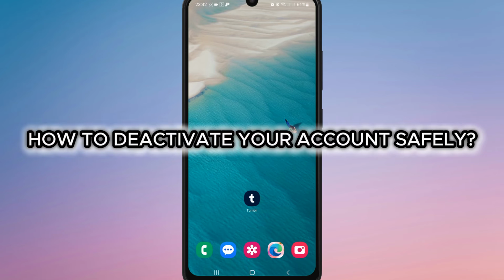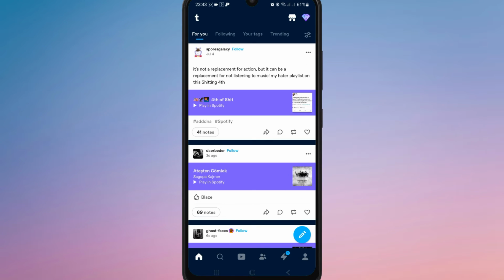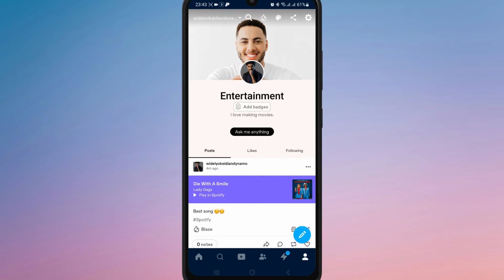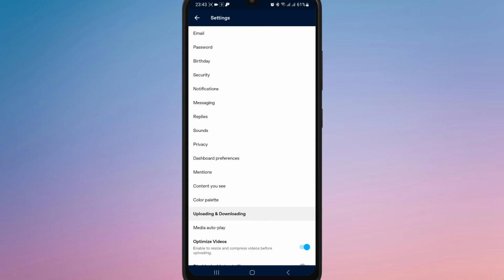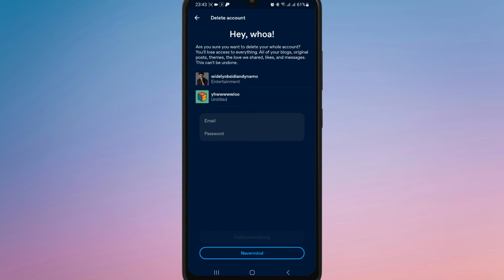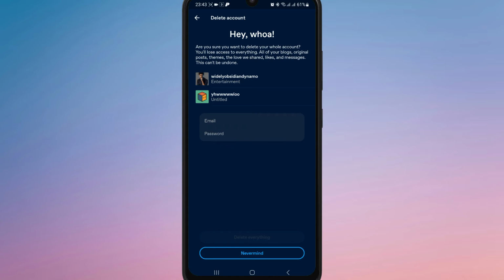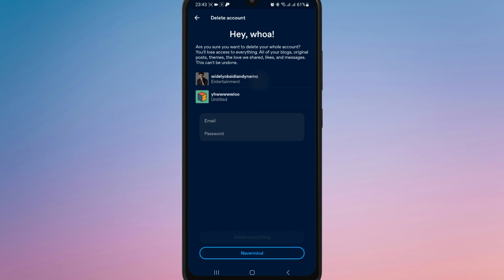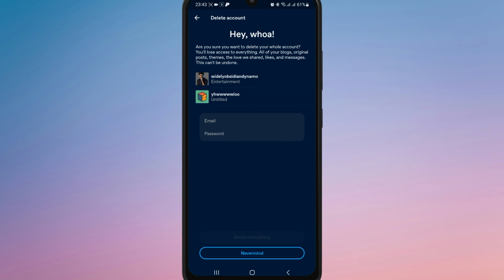How to Deactivate Tumblr Account Safely 2025?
Want to deactivate your Tumblr account safely without losing important data? In this simple and easy tutorial, we’ll guide you step-by-step on how to deactivate or delete your Tumblr account securely. Learn how to back up your posts before deactivation, find the right settings, and confirm your account deactivation. Whether you want a temporary break or plan to permanently remove your Tumblr, this video covers everything you need to know.

We’ll show you how to access your account settings, choose the deactivate or delete option, and confirm your identity with email and password. Plus, understand the reactivation process and the time frame before permanent deletion. Follow this guide to keep your Tumblr data safe while deactivating your account confidently.

Have questions? Drop them in the comments, and we’ll be happy to help!